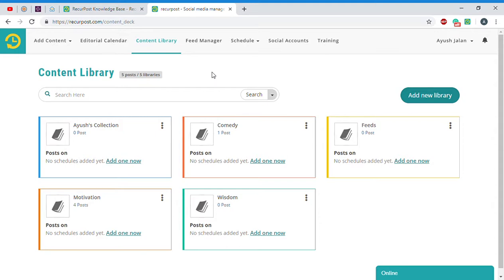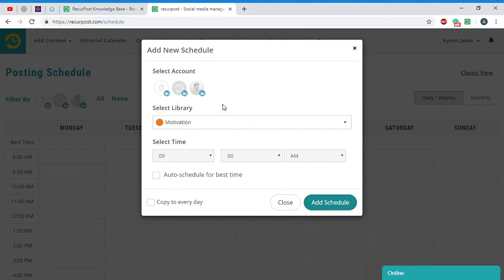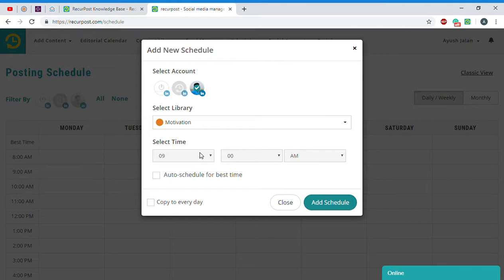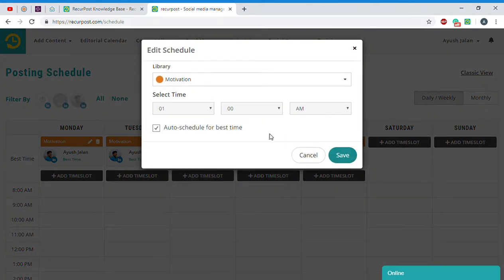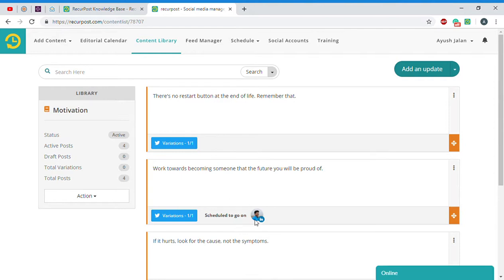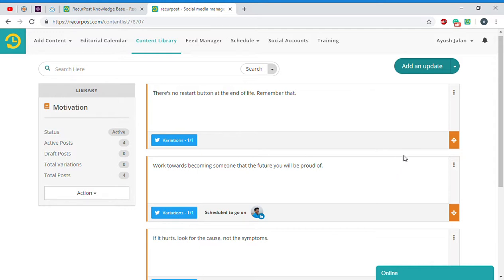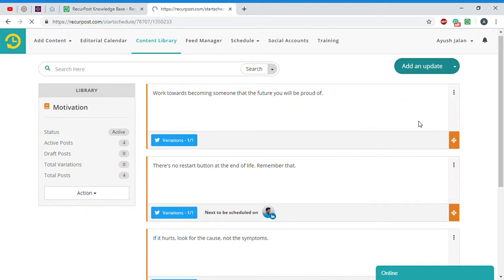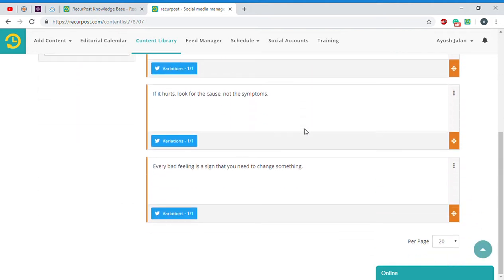Scheduling Updates with RecurPost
allows you to create repeating schedules. This tutorial explains how to create a schedule to implement your social media strategy effortlessly.